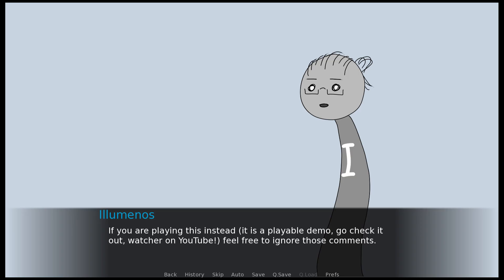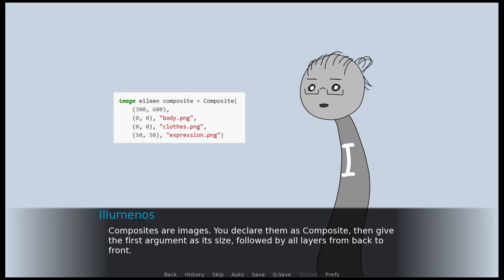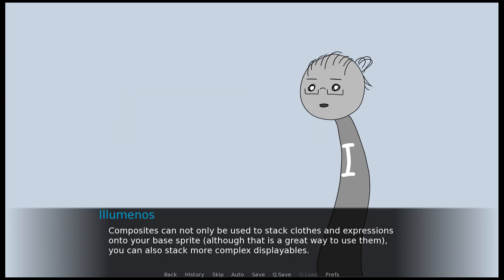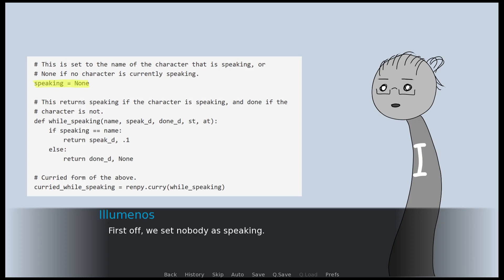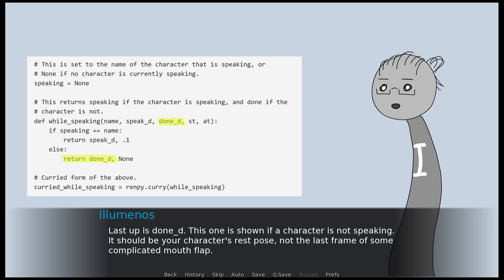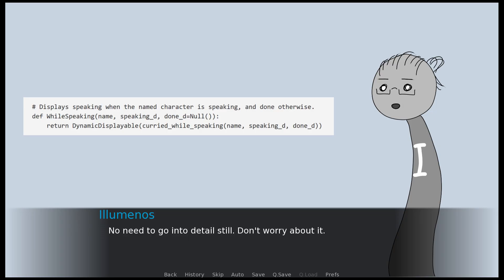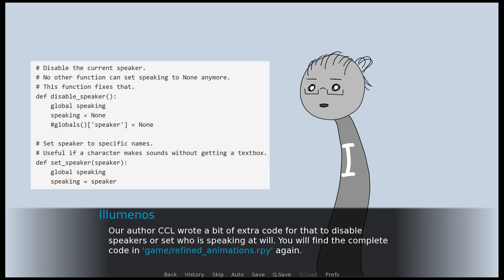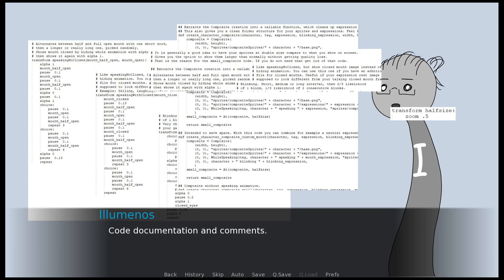Put speaking animations into your RenPy Games!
I made a tutorial game on how we animate lip flaps and blinking in our RenPy games.
Sorry about the lack of links in here. Identity verification will take a bit, afterwards I can put those bad boys in 🙇‍♂️

00:00 - start menu
00:19 - intro
01:39 - Composites
03:30 - RenPy Cookbook Blink and Lip Flaps
07:44 - Using the base implementation
09:30 - On open mouth expressions
10:49 - Showcase base implementation
11:58 - Connecting voice lines and Characters
14:15 - End